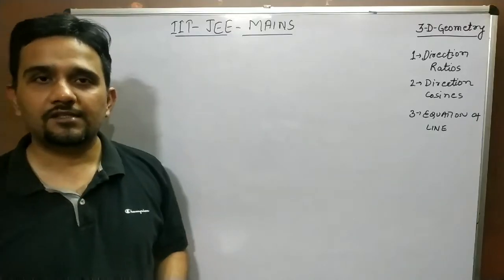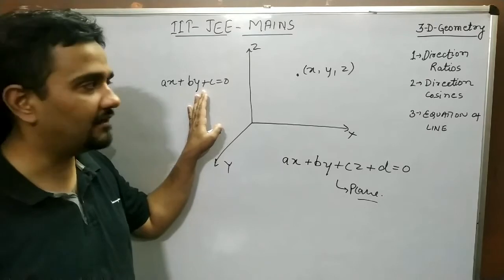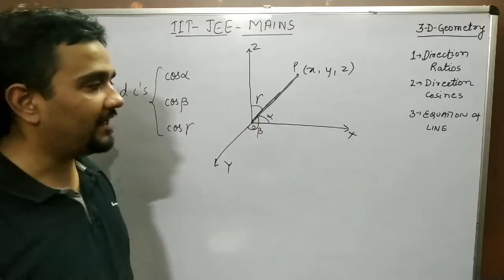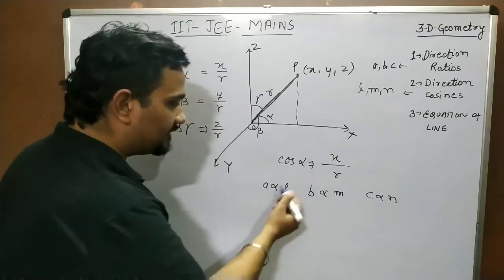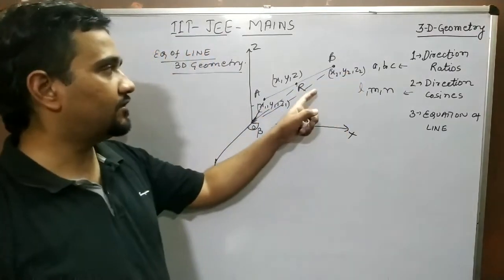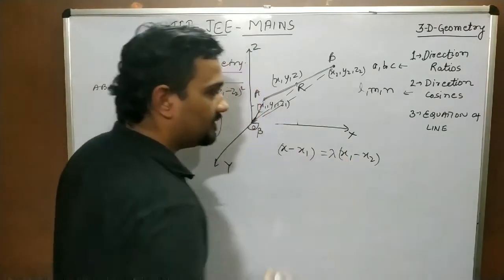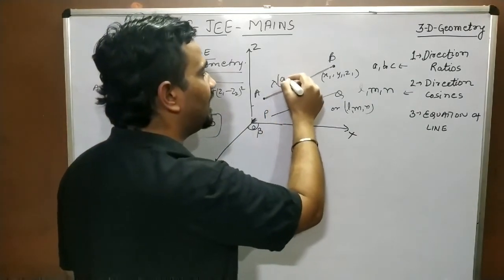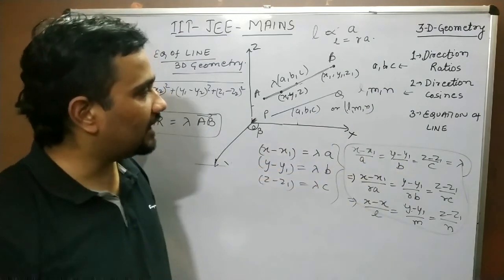3D Geometry L1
BY Harshit Bhardwaj